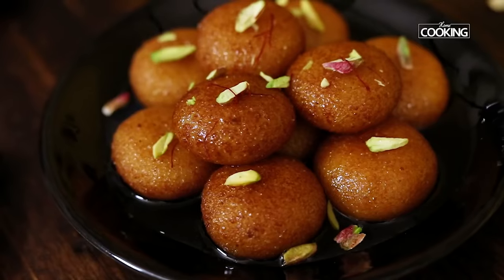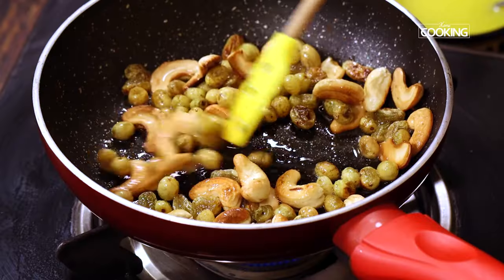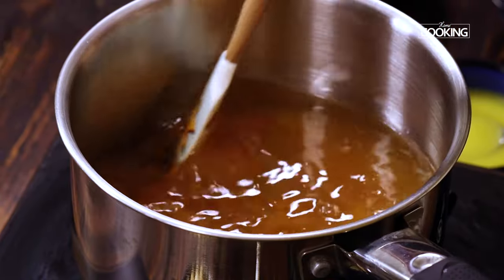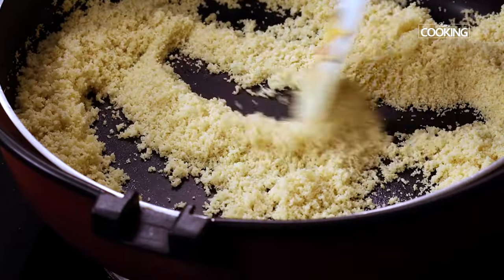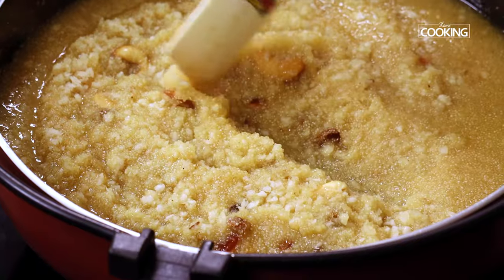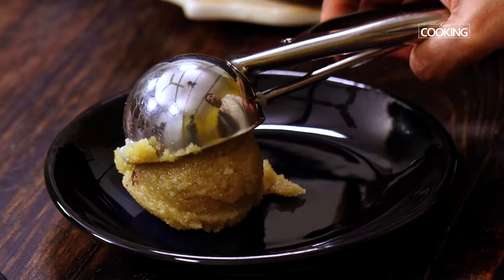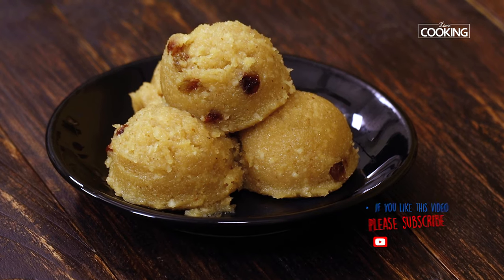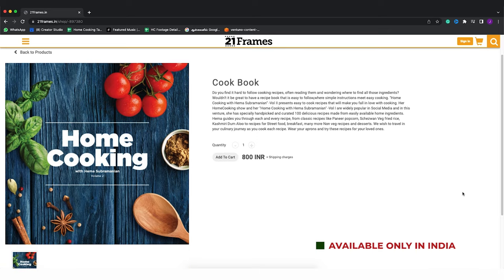Chettinad Rangoon Puttu | Rava Puttu Recipe | Chettinad Sweet Recipe | Semolina Recipes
Chapters:
Promo - 00:00
How to make Rangoon Puttu - 00:31

Our Other Sweets & Snacks Recipes

Prep Time: 5 mins
Cook Time: 25 mins
Servings: 10-12

To Make Rangoon Puttu

Sooji / Rava - 1 Cup
Cashew Nuts
Raisins
Ghee

METHOD:

1. Take ghee in a pan. Add cashewnuts and roast until golden brown.
2. Add raisins to the pan and saute until they are plumped. Remove the roasted ingredients and eep aside.
3. To the same pan, add ghee and add the grated coconut.
4. Saute for 3-4 mins and keep it aside.
5. For the syrup, take jaggery and water in a saucepan. Let the jaggery fully melt and then turn off the stove. Keep it aside.
6. Take a wide pan and add ghee. Add semolina and saute until it is no more and nicely roasted.
7. Add the melted jaggery and mix well.
8. Once the sooji rava and jaggery are blended well and the mixture is thickened, add the cardamom powder, roasted cashewnuts and raisins. Also add the roasted coconut.
9. Mix well and add ghee. Mix again. Maintain a low flame through out.
10. Cover the pan with a lid and cook the rangoon puttu for 5 mins.
11. Once done, you can serve it hot and nice.

Rangoon Puttu is a sweet which is famous in Chettinad cuisine. It is an easy recipe with basic ingredients like sooji rava, coconut, jaggery etc. You can make this one with in half an hour and enjoy it. So this recipe is ideal when you want to make something quickly when you don't have enough time to cook or guests arrive on a short notice. It is a wonderful substitute to the regular kesari we usually make with sugar. So next time you want to make something simple, easy yet extremely tasty, do try this rangoon puttu. Watch this video till the end to get a step-by-step process. Try this recipe and enjoy, let me know how it turned out for you guys, in the comments section below.